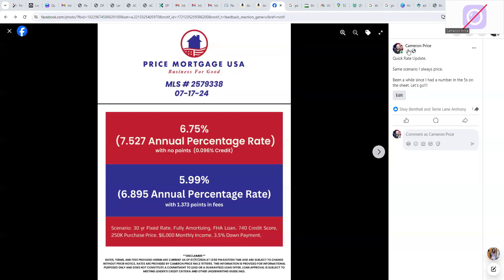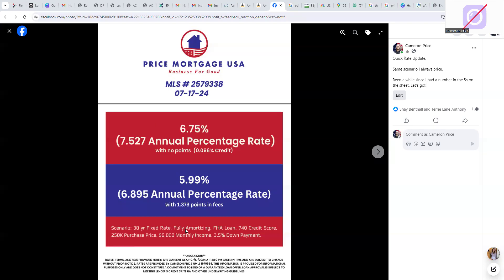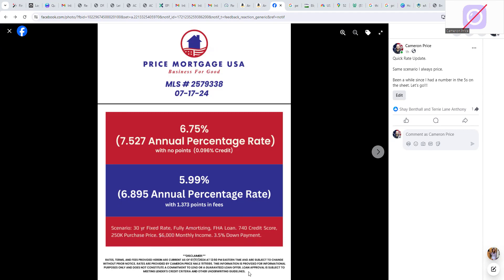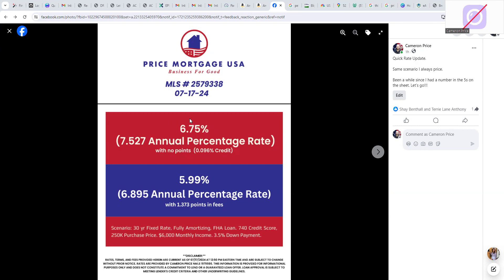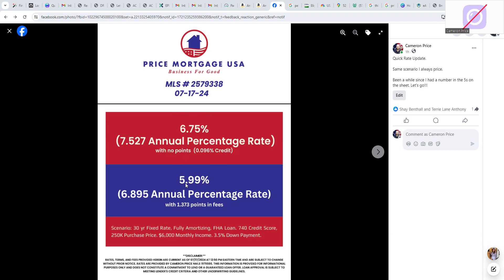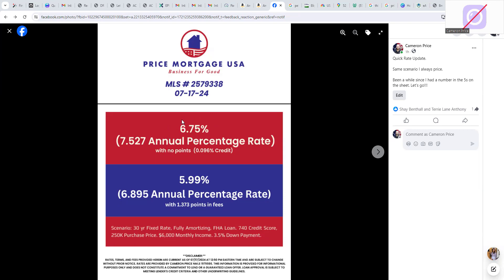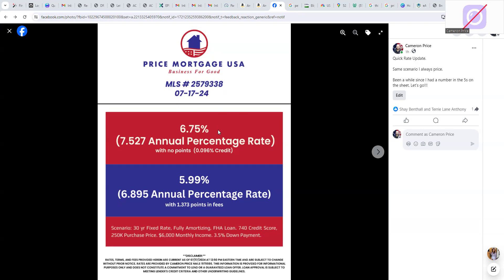Today's Rates Explanation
Explanation of TODAY'S RATES, that I post, going over Interest Rates available for a defined scenario. Transparent and super helpful information.